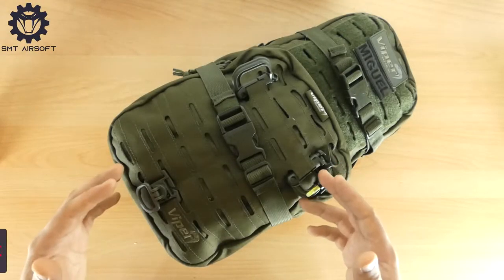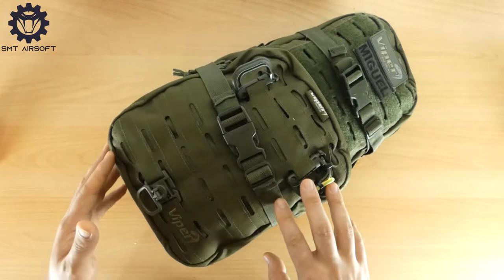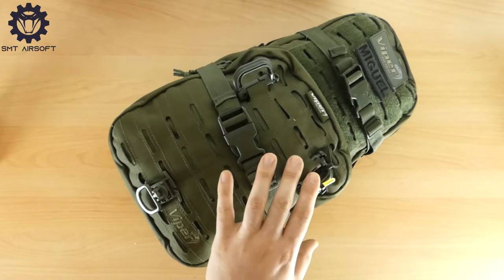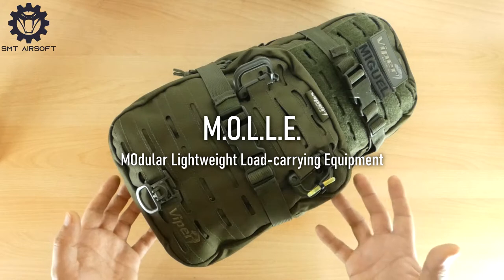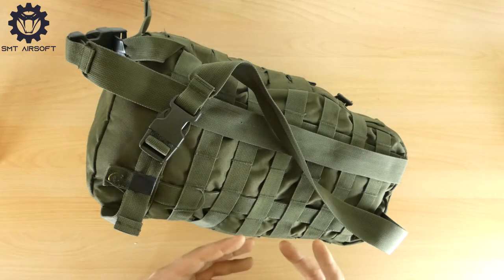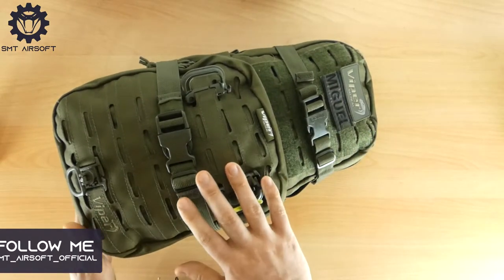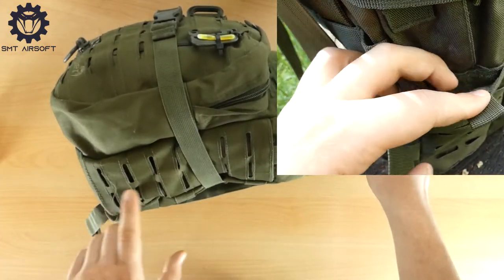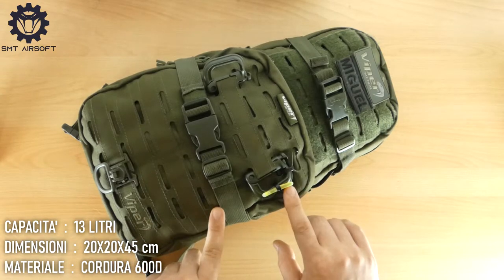LAZER DAYPACK VIPER TACTICAL GEAR - RECENSIONE "SMT Airsoft"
Recensione dello zainetto della VIPER TACTICAL GEAR modello LAZER DAYPACK. Ottimo prodotto per un costo contenuto